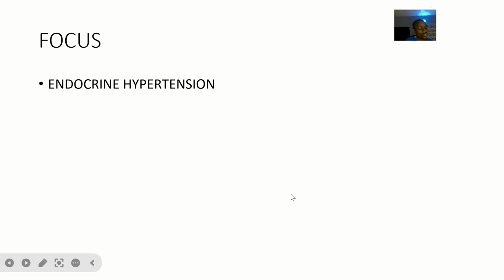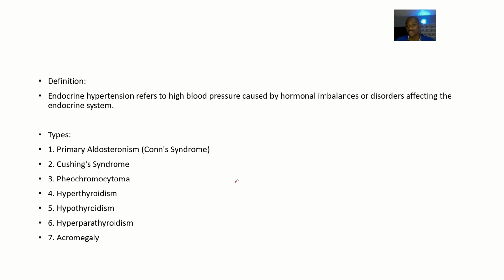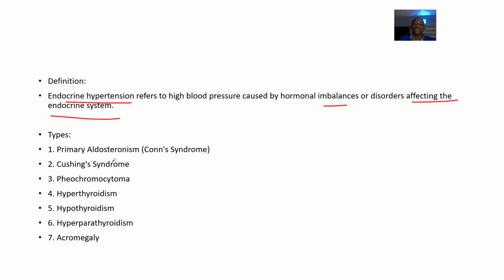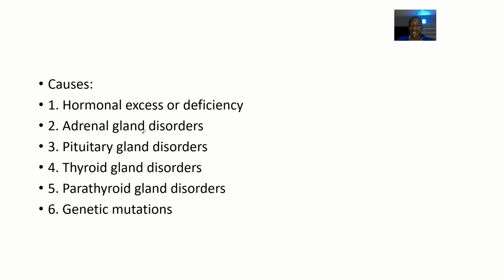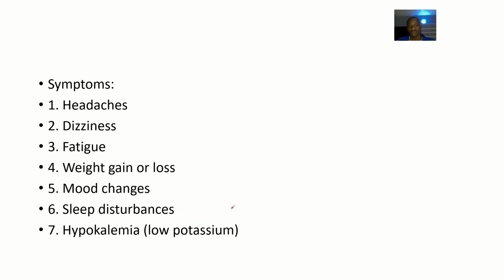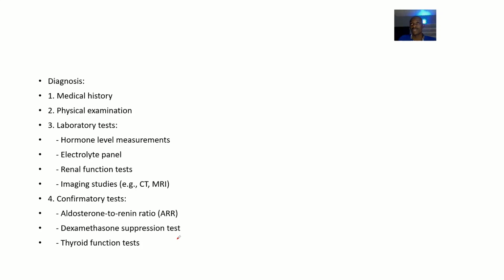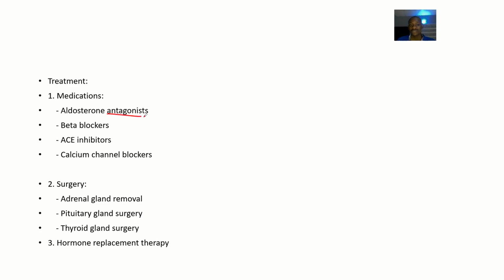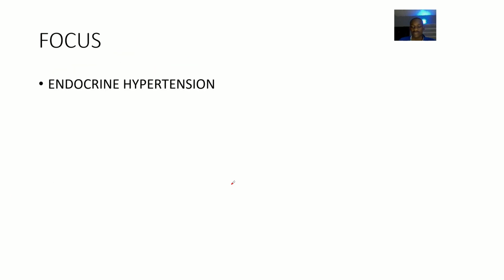Endocrine Hypertension ; Definition, Types, Causes, Symptoms, Diagnosis, Treatment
Endocrine Hypertension

Definition: High blood pressure caused by hormonal imbalances or tumors affecting endocrine glands.

Causes:

1. Primary Aldosteronism (Conn's Syndrome): Excess aldosterone production.
2. Pheochromocytoma: Adrenal gland tumor secreting catecholamines.
3. Cushing's Syndrome: Excess cortisol production.
4. Hyperthyroidism: Excess thyroid hormone production.
5. Hypothyroidism: Decreased thyroid hormone production.
6. Hyperparathyroidism: Excess parathyroid hormone production.
7. Acromegaly: Excess growth hormone production.
8. Multiple Endocrine Neoplasia (MEN) syndromes.

Clinical Features:

1. Hypertension (often severe)
2. Headaches
3. Fatigue
4. Weight gain or loss
5. Palpitations
6. Sweating
7. Tremors
8. Weakness
9. Edema
10. Electrolyte imbalances

Diagnostic Tests:

1. Hormone level measurements (e.g., aldosterone, cortisol, thyroid hormones)
2. Imaging studies (e.g., CT, MRI, ultrasound)
3. Nuclear medicine scans (e.g., adrenal gland scans)
4. Urine tests (e.g., metanephrines, catecholamines)
5. Blood tests (e.g., electrolyte panel, complete blood count)

Treatment:

1. Medications:
    1. Aldosterone antagonists (e.g., spironolactone)
    2. Beta-blockers (e.g., propranolol)
    3. Alpha-blockers (e.g., phentolamine)
    4. Calcium channel blockers (e.g., verapamil)
2. Surgery:
    1. Adrenal gland removal (adrenalectomy)
    2. Pituitary gland surgery (transsphenoidal surgery)
    3. Thyroid gland surgery (thyroidectomy)
3. Radiation therapy (for pituitary or thyroid tumors)
4. Chemotherapy (for malignant tumors)